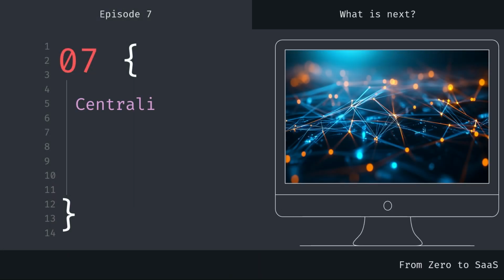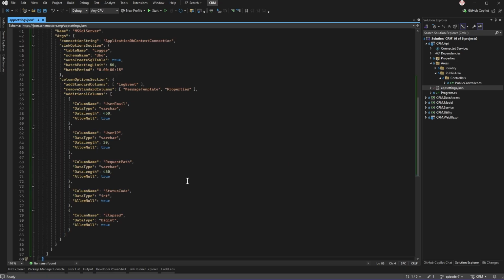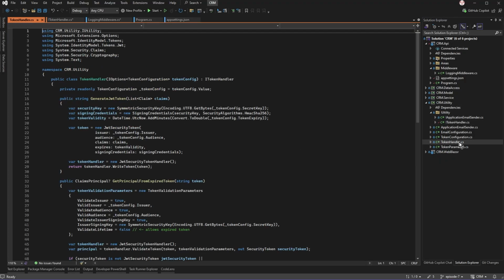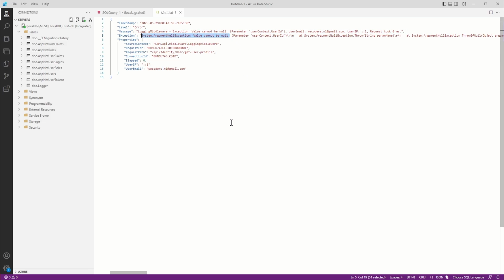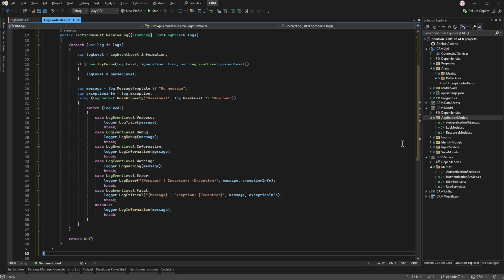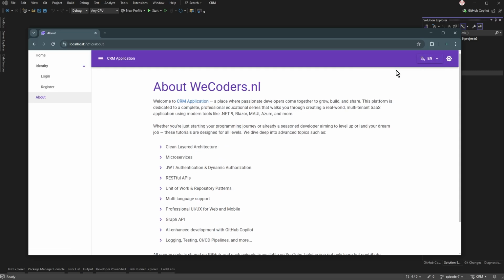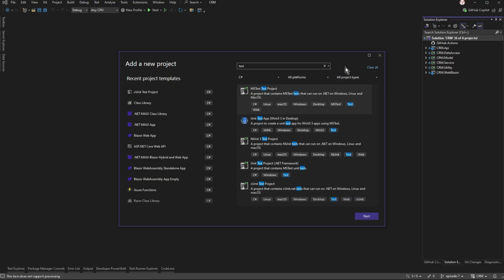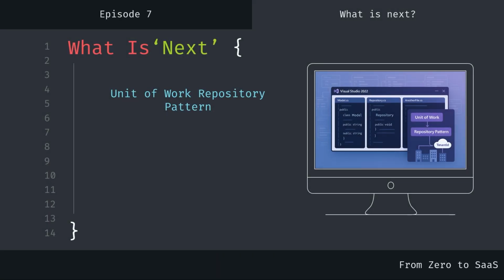.NET 9 Centralized Logging & Error Handling: Serilog to SQL (API & Blazor) + AI Unit Testing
Dive deep into building a robust logging and error handling system for your .NET 6 applications! In this comprehensive video, you'll learn how to implement Serilog to centralize all your logs, storing them efficiently in a SQL Server database.

👨‍💻 *What you'll learn and build in this episode:*
✅ *Custom Logging Middleware: Build an API middleware to capture detailed request info, errors, user data (email, IP), and processing times.
✅ *Centralized Error Handling: Provide general errors to users while logging detailed exceptions for developers.
✅ *Frontend Logging with Serilog: Seamlessly send logs from your Blazor WebAssembly app to your API via HTTP.
✅ *Serilog Enrichers: Automatically add custom properties like user email or tenant ID to every log.
✅ *Configuring Log Levels & Batching: Optimize logging performance and flexibility.
✅ *Frontend Error Page Integration: Redirect users to a custom error page for API 500 errors.
✅ *Best Practices: Refactor navigation logic for better architecture and testability.
✅ *AI-Assisted Unit Testing with Copilot: See how to leverage AI to generate and fix unit tests for your services, speeding up development.

💡 Key Focus:
This episode is packed with practical insights to make your .NET 6 apps more observable and resilient!

🚀 Coming Up Next:
Unit of Work & Repository pattern, plus Multi-Tenancy implementation in the Data Access layer!

🎯 *Let's build a robust and user-friendly CRM together!*